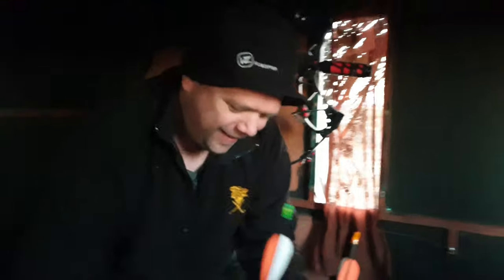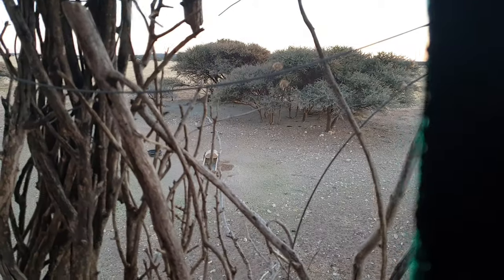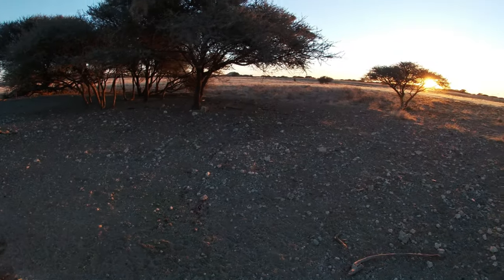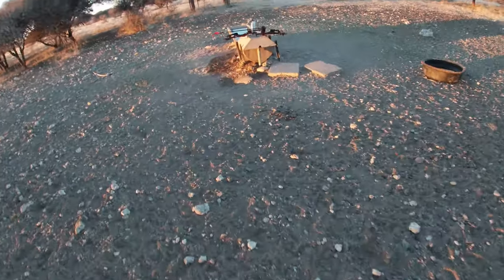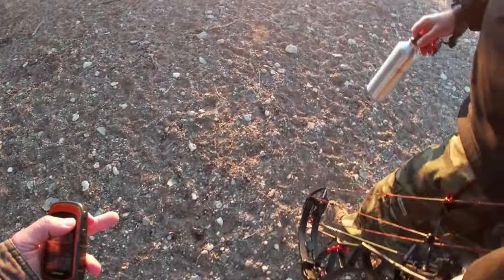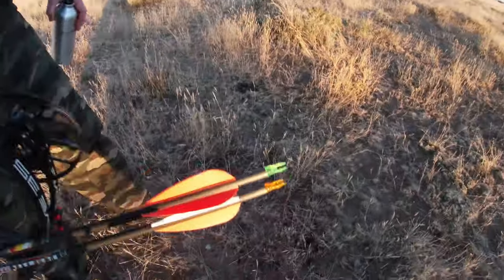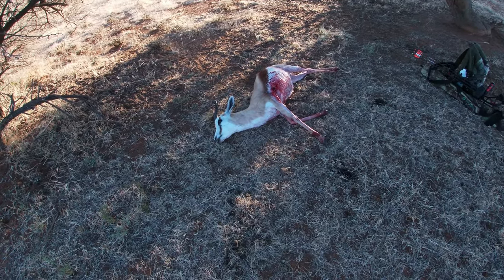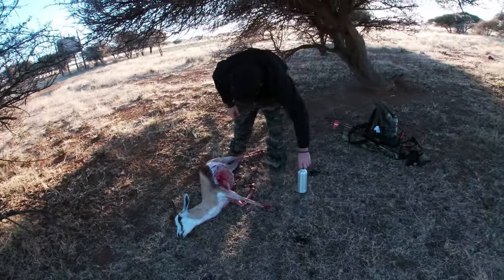Springbok Bowhunt at Magersfontein Safaris, Northern Cape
I recently took my friend on his first bowhunt, to shoot a Springbok at Magersfontein Safaris up in the Northern Cape.